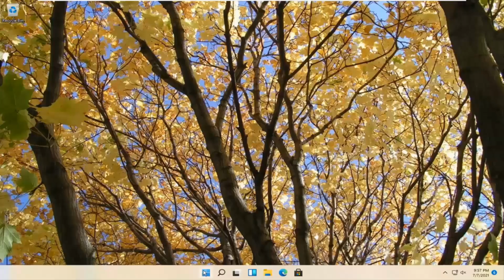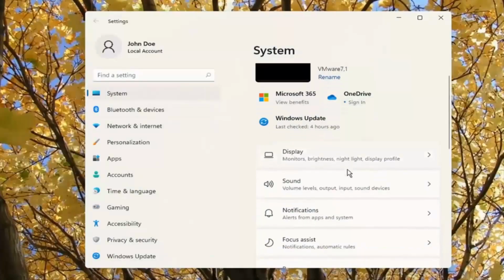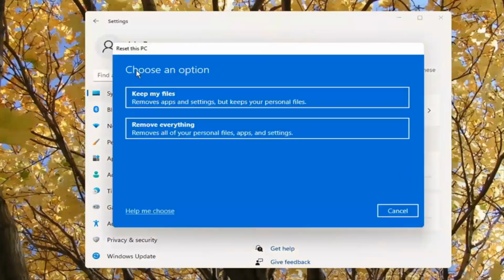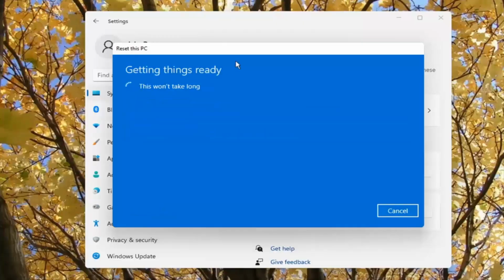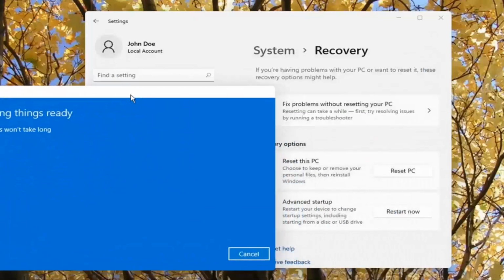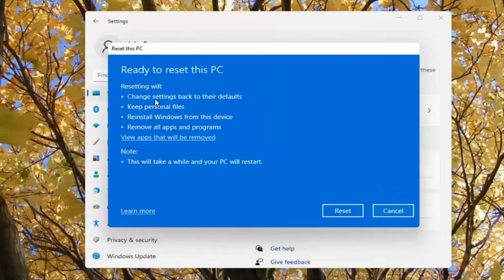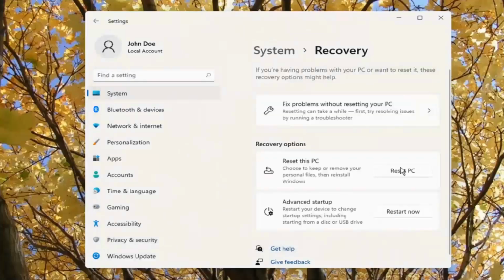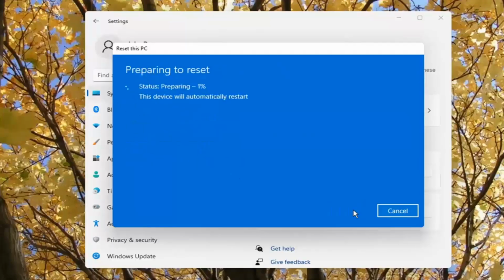How To Factory Reset Acer Aspire 1 [Walkthrough]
If you're looking for information about how to factory reset an Acer Aspire 1 laptop, this tutorial provides a clear overview of the reset process and its purpose. A factory reset can be useful for addressing software-related issues, restoring system performance, or preparing the laptop for a different user. This video focuses specifically on the Acer Aspire 1 and explains the topic in an easy-to-understand format. It is designed for users researching Acer laptop recovery and reset options.

This Acer Aspire 1 factory reset walkthrough covers an important topic for users who want to restore their laptop to its original settings. It highlights common reasons why a factory reset may be considered without explaining the actual procedure or recovery steps. Whether you're troubleshooting system concerns, resolving software problems, or preparing the device for a fresh start, this tutorial provides valuable context. Acer Aspire 1 owners researching Windows recovery and reset features will find this video relevant and informative.